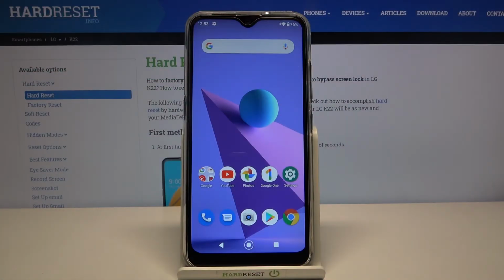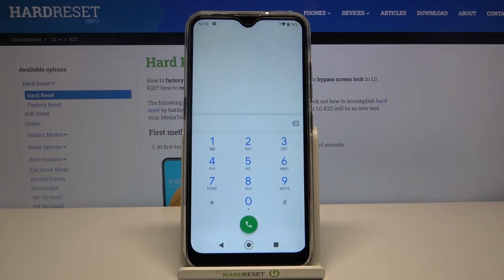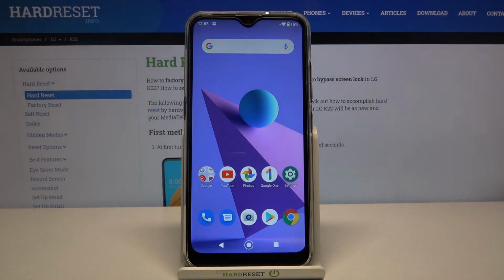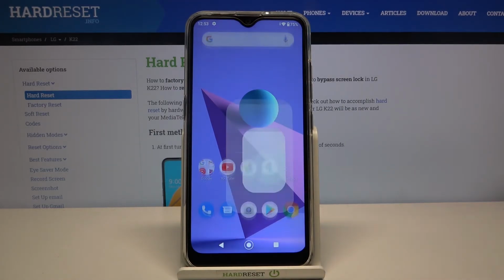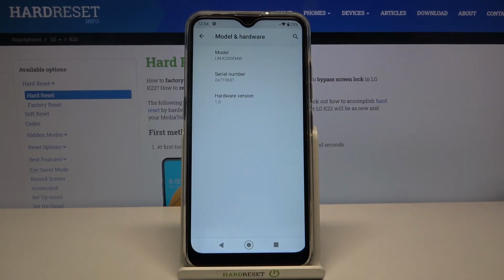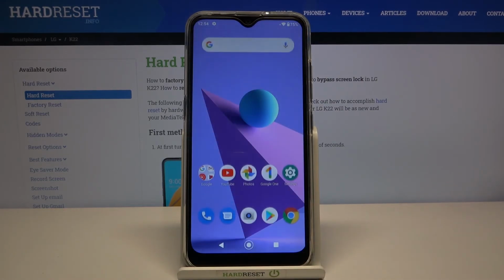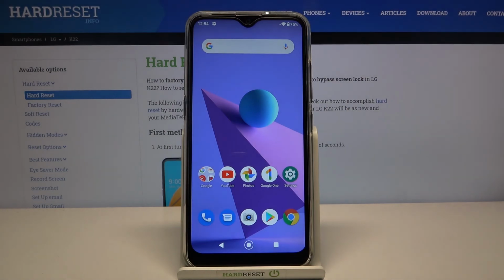How to Locate IMEI & SN in LG K22 – IMEI & Serial Number Status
Learn more info about LG K22:
In the enclosed tutorial, where we teach you how to locate IMEI and Serial Number in LG K22. If you wish to get access to the location of the IMEI & SN in your LG device, stay with us, and use step by step guide and open the location of these unique numbers. Visit our HardReset.info YT channel and discover many useful tutorials for LG K22.

How to check IMEI on LG K22? How to check Serial Number on LG K22? How to find IMEI and Serial Number on LG K22? How to get access to IMEI Number in LG K22? How to get access to Serial Number in LG K22? How to read IMEI and Serial Number from LG K22?